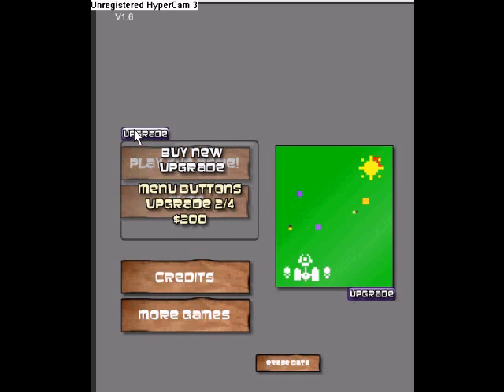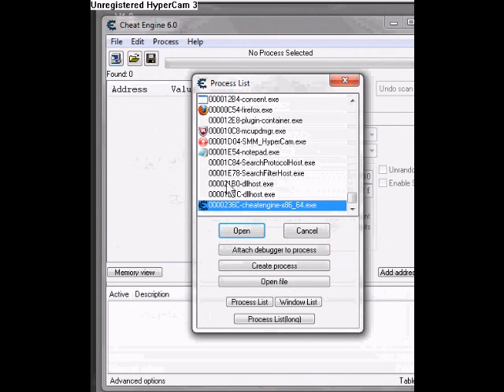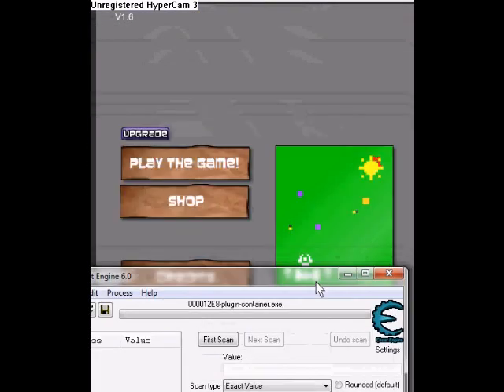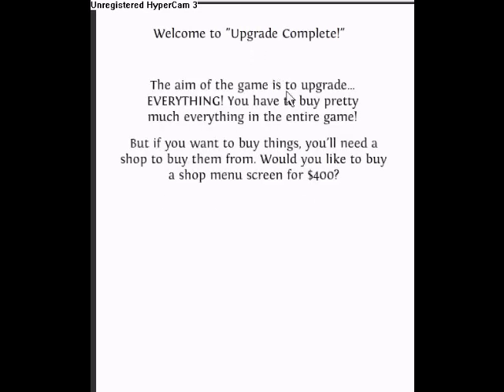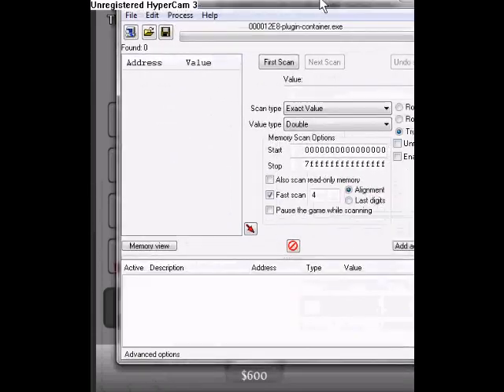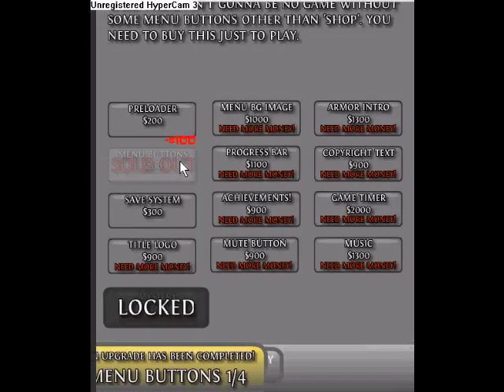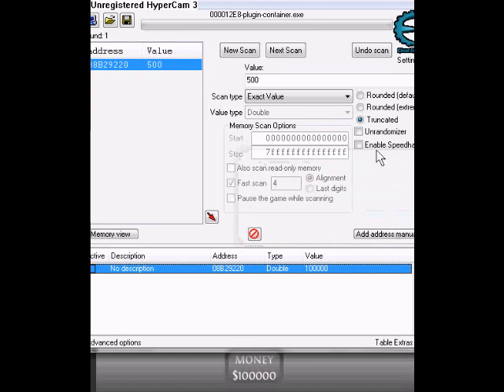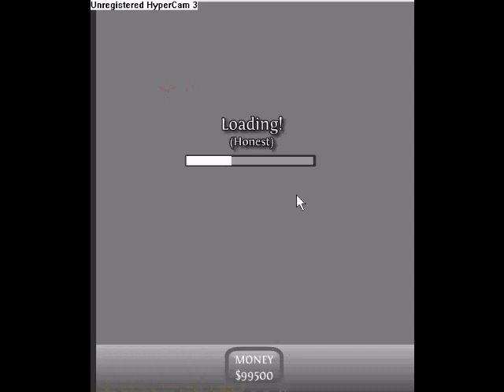Upgrade Complete HACKED! (Cheat Engine)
Using the Cheat Engine to change the money value on Upgrade Complete!